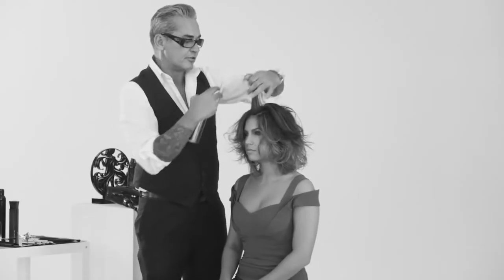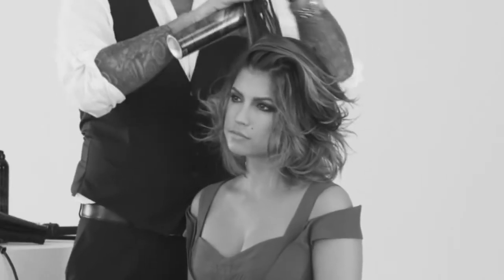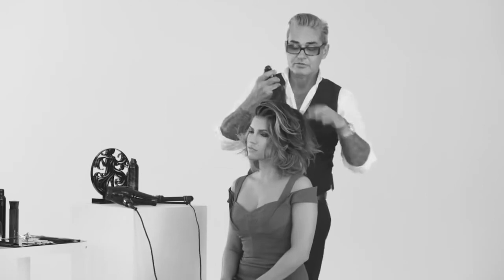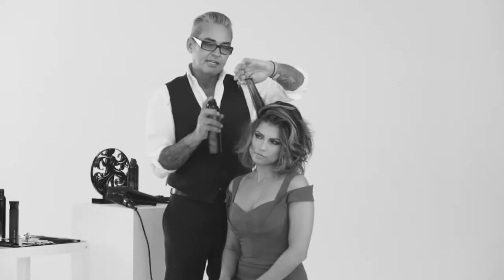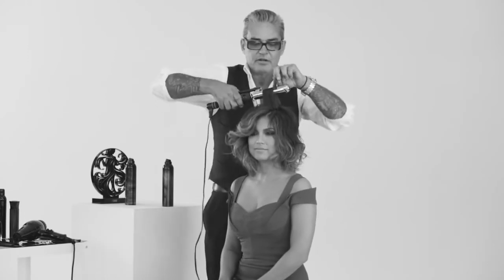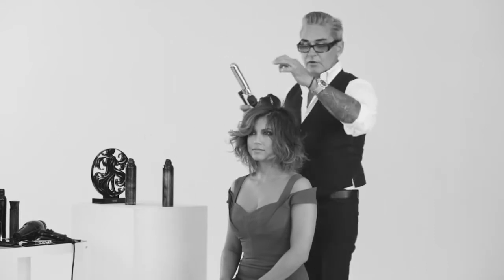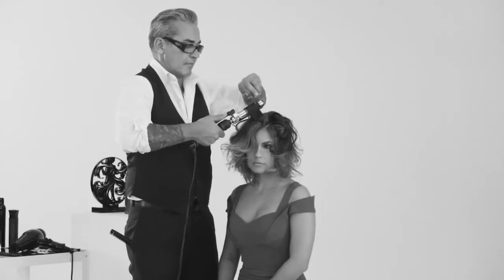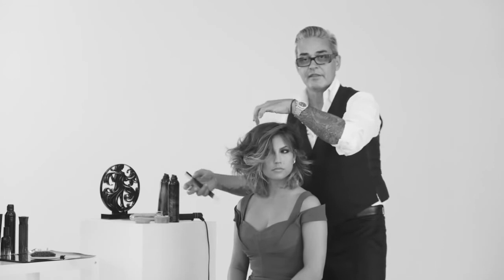Oribe Après Beach Wave & Shine Spray | Theory Hair Salon